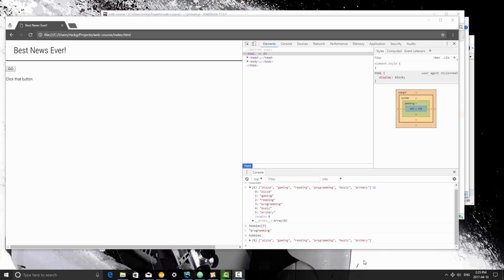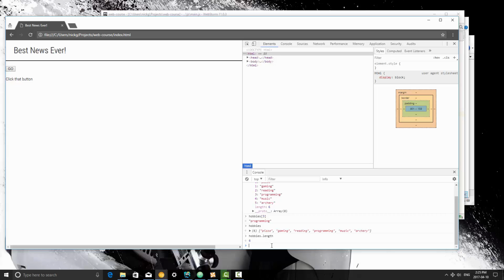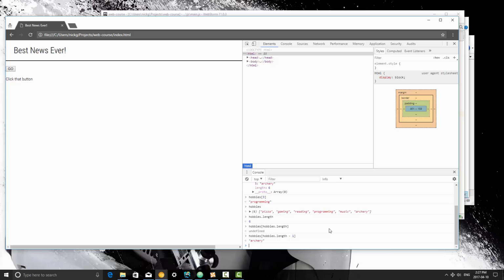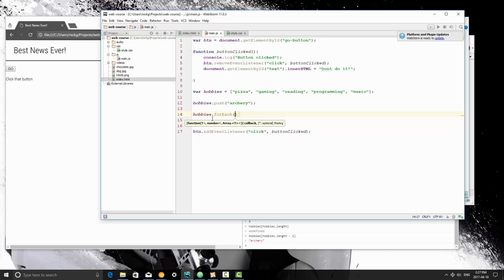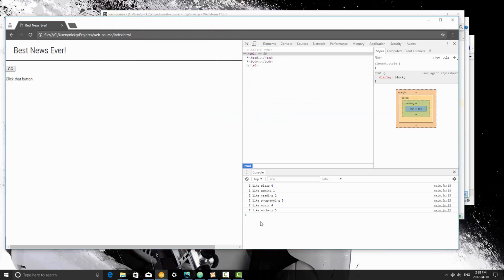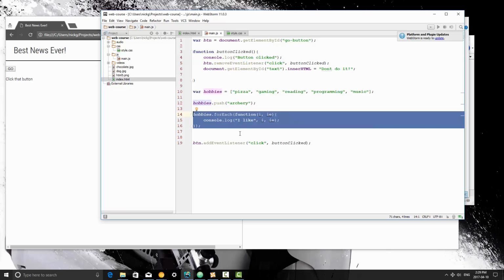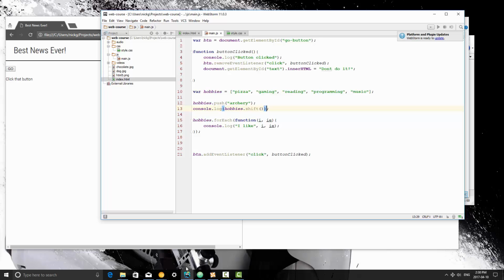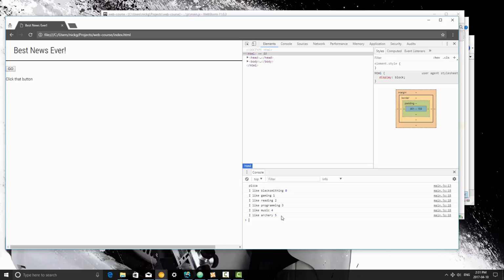Learn JavaScript Episode #13: Arrays Part 2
Get The Learn to Code Course Bundle!

In the 13th episode of this JavaScript tutorial series, we will continue covering array manipulation. I will show you how to print the length of an array, loop through an array using the forEach method, and the shift and unshift methods.